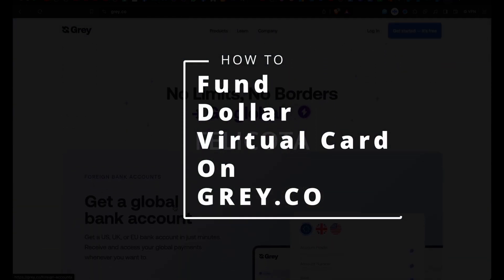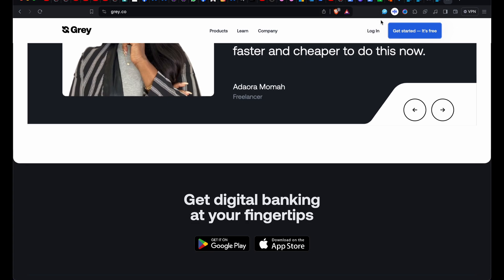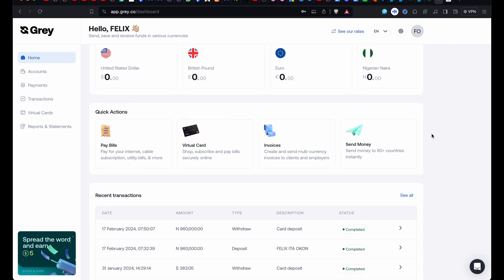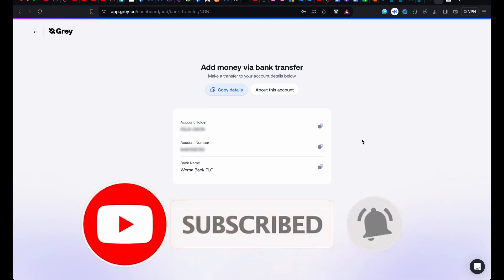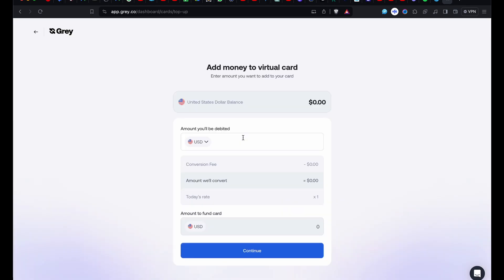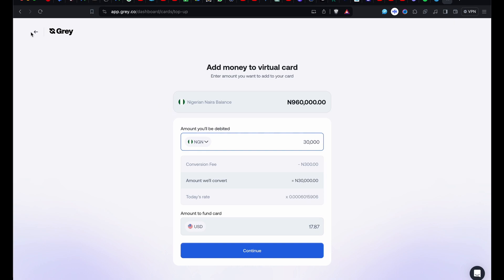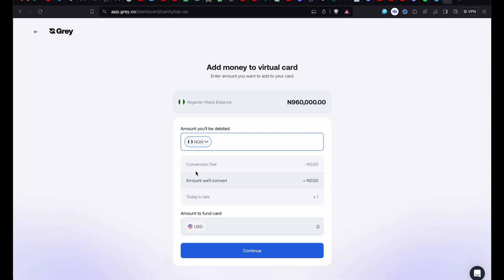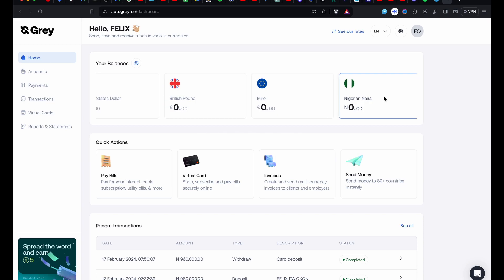Grey.co USD Virtual Card Funding: Easy Step-by-Step Guide! (2024)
Description:
Welcome to our comprehensive guide on funding your dollar virtual card using Grey.co! In this detailed video, we walk you through each step of the process, making it easy for you to top up your virtual card hassle-free. Whether you're new to Grey.co or looking to refine your funding technique, this tutorial has you covered.

Discover insider tips and tricks as we navigate through the platform's interface, ensuring a seamless experience from start to finish. Say goodbye to confusion and hello to clarity with our expert guidance.

Don't miss out on maximizing the potential of your dollar virtual card – watch now and empower yourself with the knowledge to take full advantage of Grey.co's features!